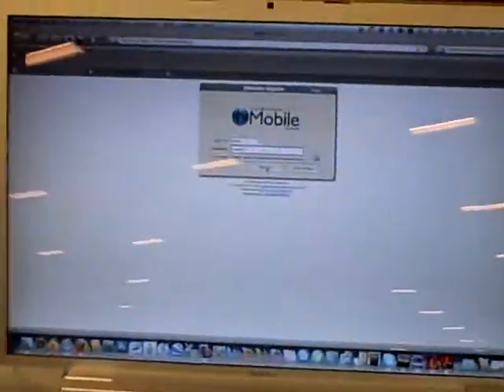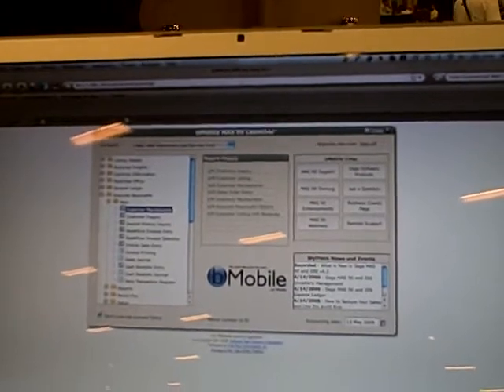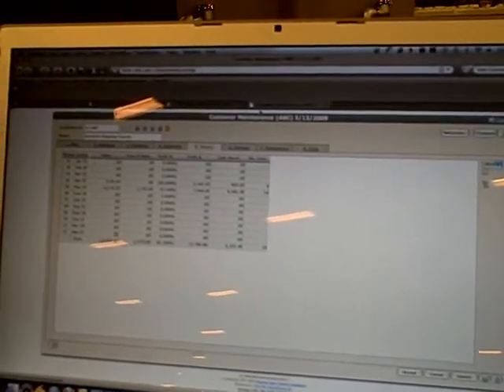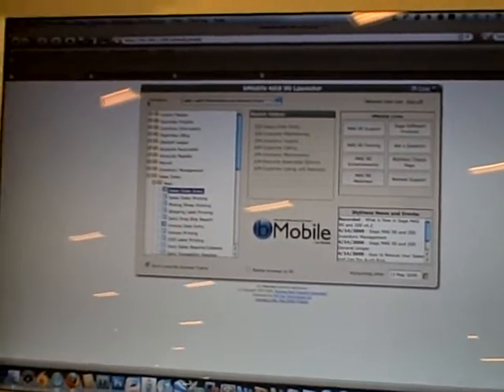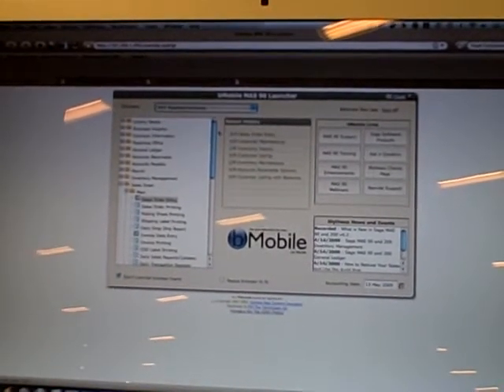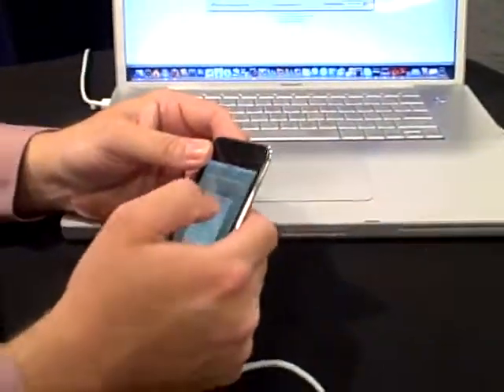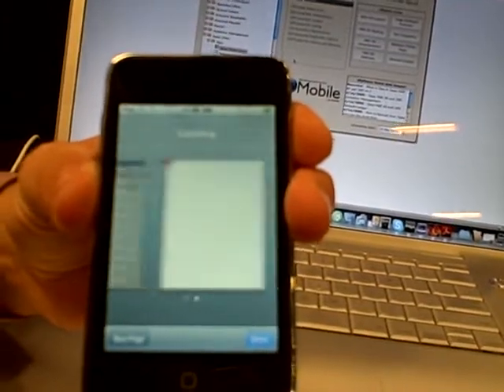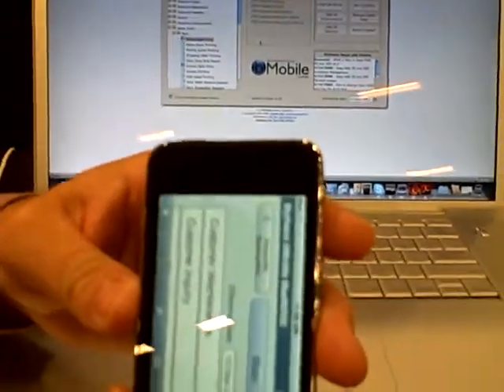bMobile - MAS90 and MAS 200 via the web, smartphone and iPhone/Touch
First look at the bMobile product that is due in the second half of 2009 from Blytheco. This solution enables MAS 90 or MAS 200 to run within a web browser with minimal configuration. Full support for enhancements and custom office is expected as well as